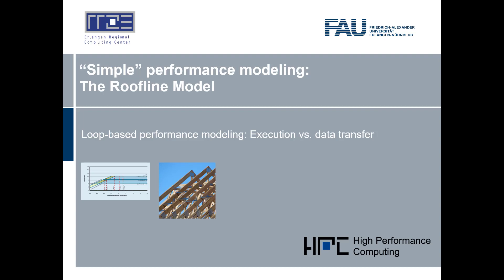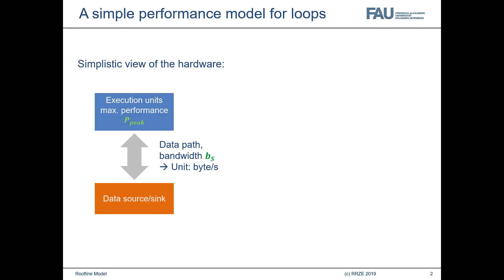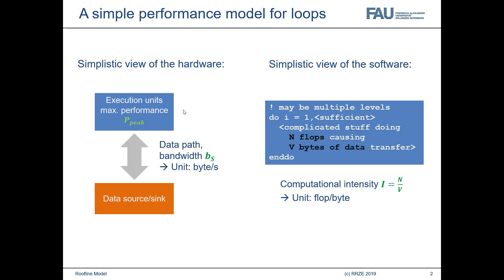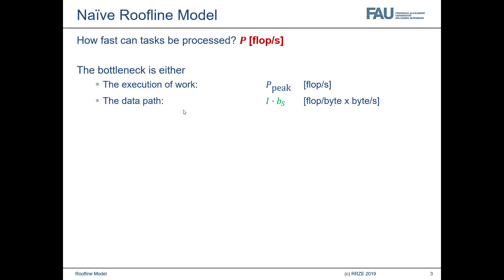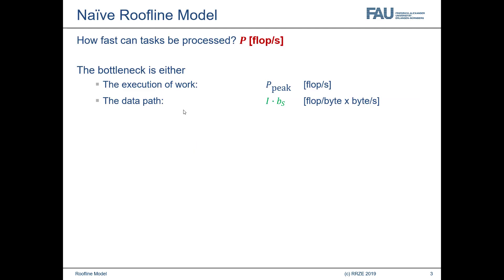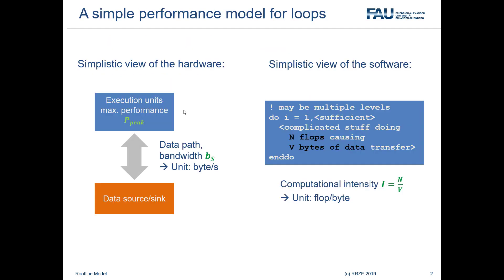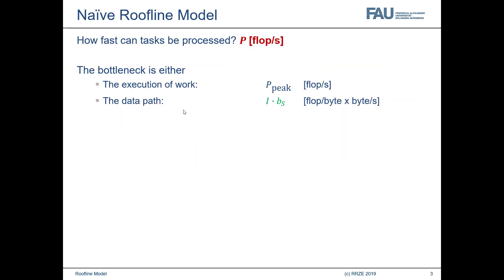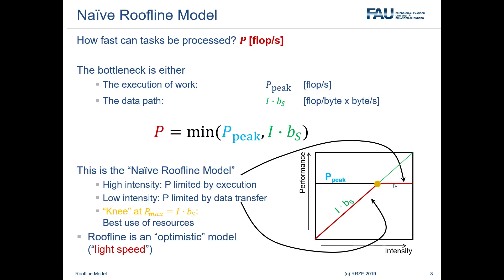A very short intro to the Roofline model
The Roofline model is a simple but useful performance model for multicore CPUs and GPUs. It predicts an upper limit for the performance of a loop. In its simplest form, the model characterizes the processor hardware with only two parameters: its main memory bandwidth and its computational peak performance. The loop code is characterized by a single number: its computational intensity.